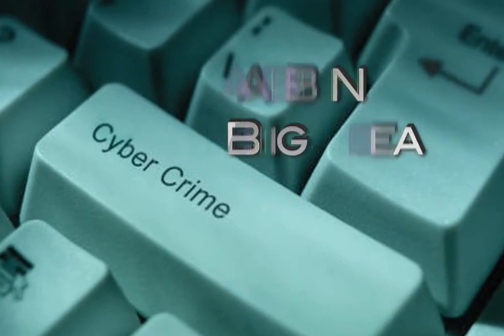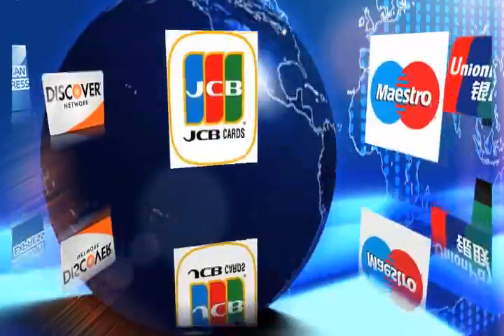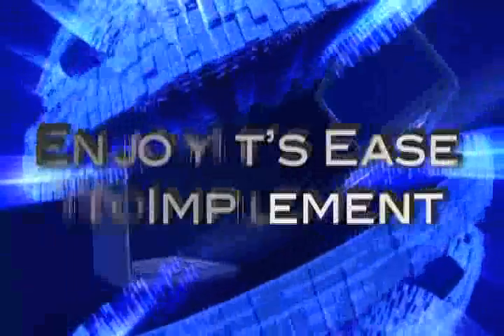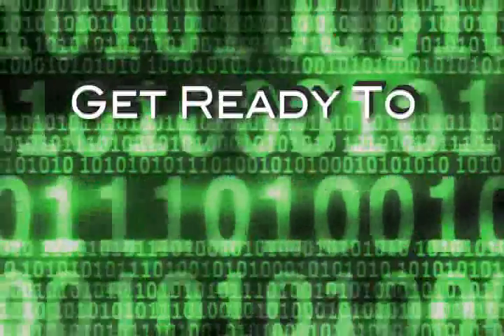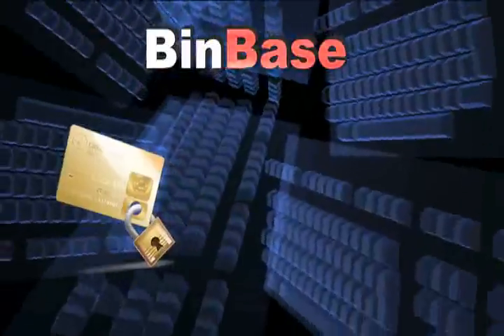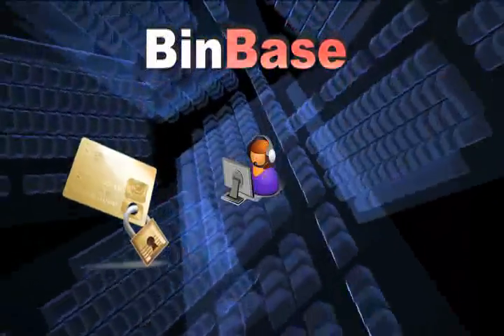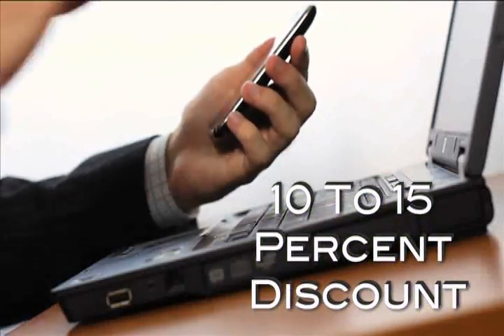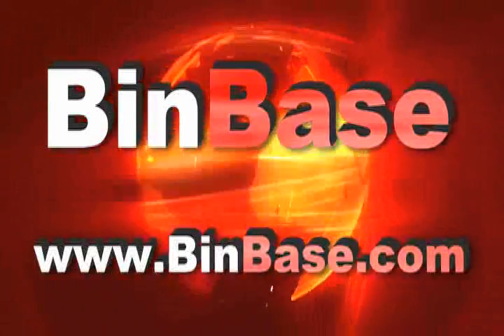BIN Database for Payment Processing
BinBase.com BIN Database video presentation